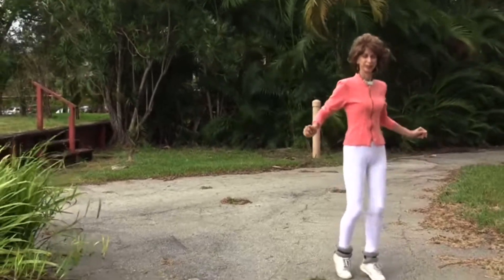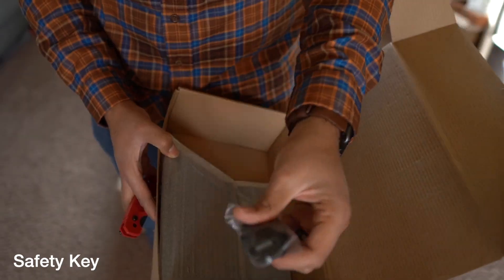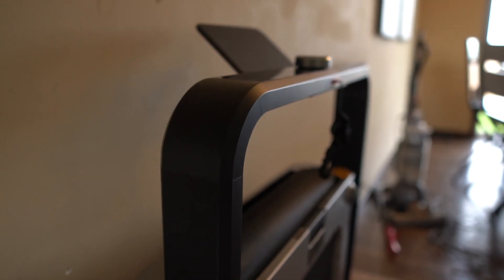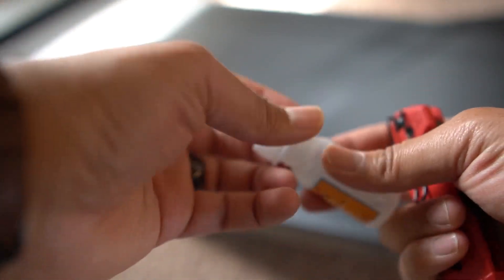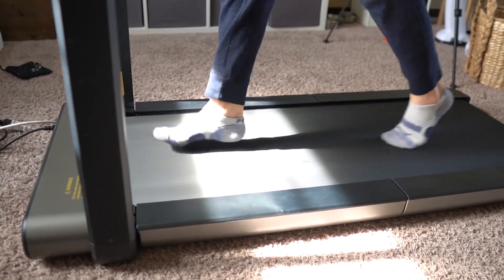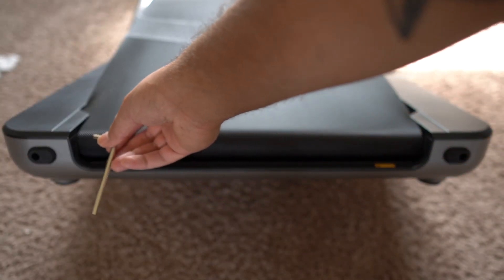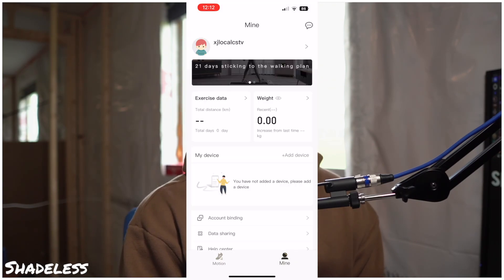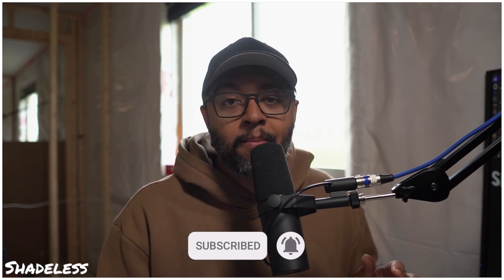WalkingPad X2: Best Foldable Treadmill?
Looking for the best foldable treadmill? I recommend you try the Walkingpad X21! There are a few hiccups, but the product itself works great! Furthermore, they have great customer service. My experience thus far has been great.

Overall, if you are looking for a product for walking, or running at home, this is the product for you. It is a great addition to your at home gym!

Time Stamps:
Intro: 00:00
Unboxing: 01:50
Accessories: 02:24
Folding and Unfolding: 04:05
Storing Unit: 04:53
Lubing Belt: 05:26
Display: 06:10
Main Button: 06:30
Max Speed and Weight Capacity: 07:00
Volume of unit: 07:37
Adjusting Belt 08:07
KS FIT Application 08:44
Conclusion 09:50

Walkingpad X21
Price: $1,099.00